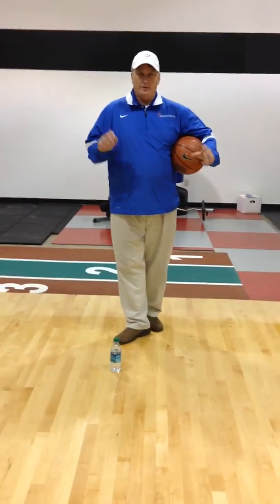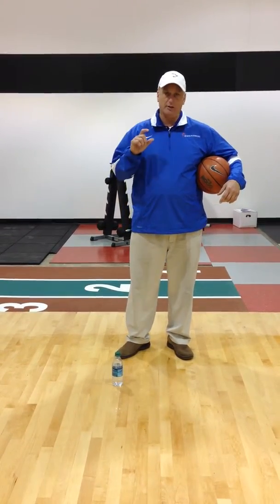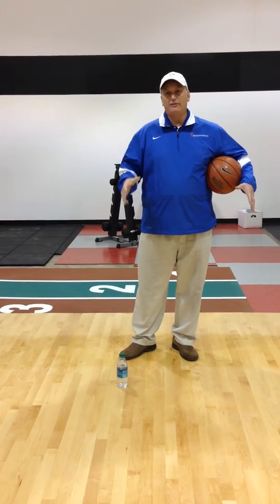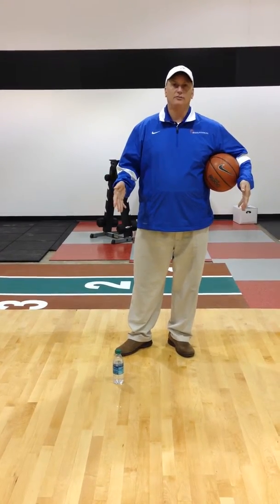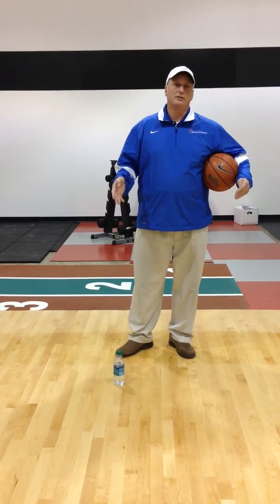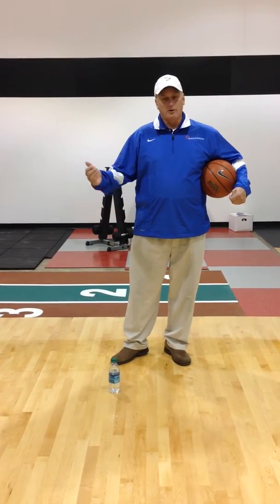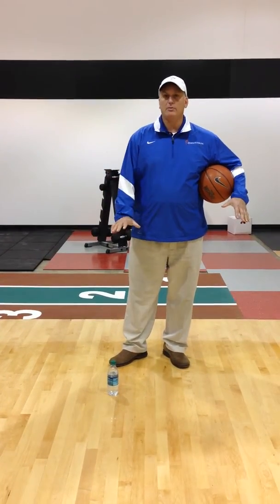University of Arkansas Floor Presentation 3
VIP